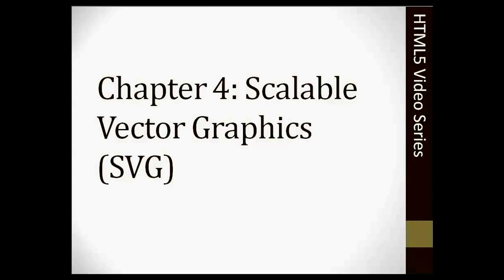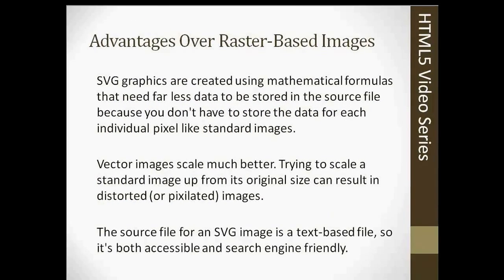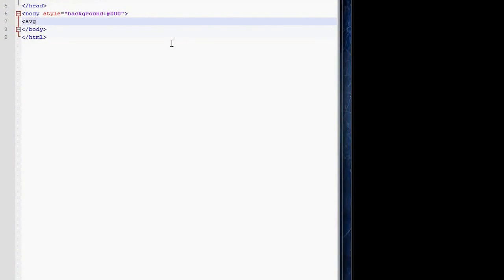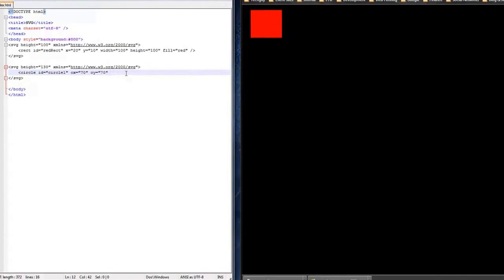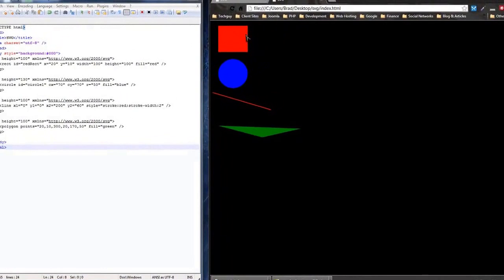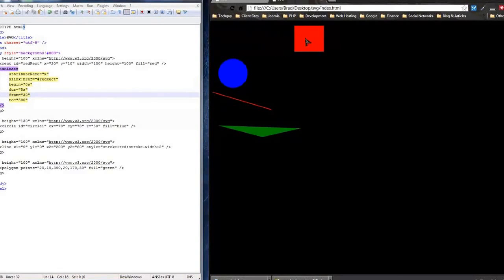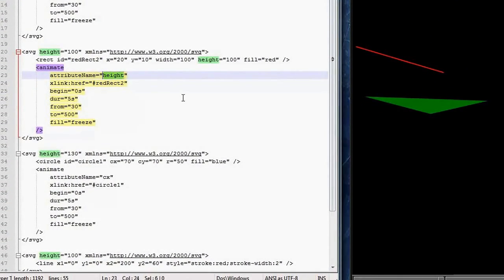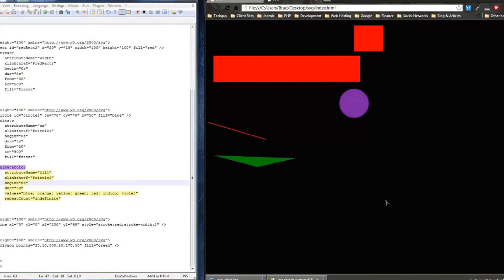HTML5 Tutorial (Section 4-Scalable Vector Graphics(SVG) in HTML5)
SVG stands for Scalable Vector Graphics and it is a language for describing 2D-graphics and graphical applications in XML and the XML is then rendered by an SVG viewer.

SVG is mostly useful for vector type diagrams like Pie charts, Two-dimensional graphs in an X,Y coordinate system etc.

SVG became a W3C Recommendation 14. January 2003 and you can check latest version of SVG specification at SVG Specification.
Viewing SVG Files:

Most of the web browsers can display SVG just like they can display PNG, GIF, and JPG. Internet Explorer users may have to install the Adobe SVG Viewer to be able to view SVG in the browser.

Firefox 3.7 has also introduced a configuration option ("about:config") where you can enable HTML5 using the following steps:

 1. Type about:config in your Firefox address bar.

 2. Click the "I'll be careful, I promise!" button on the warning message that appears (and make sure you adhere to it!).

3. Type html5.enable into the filter bar at the top of the page.

4. Currently it would be disabled, so click it to toggle the value to true.